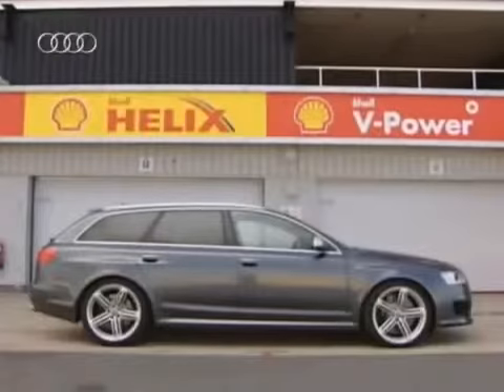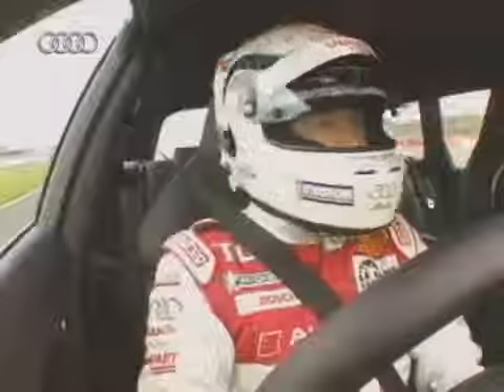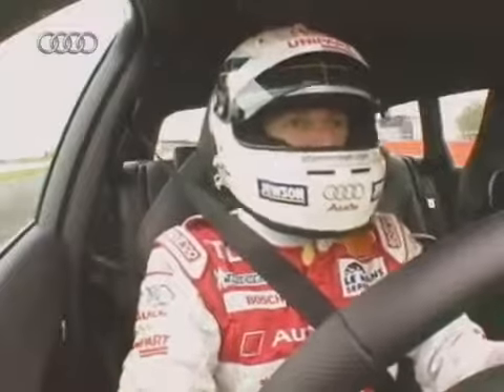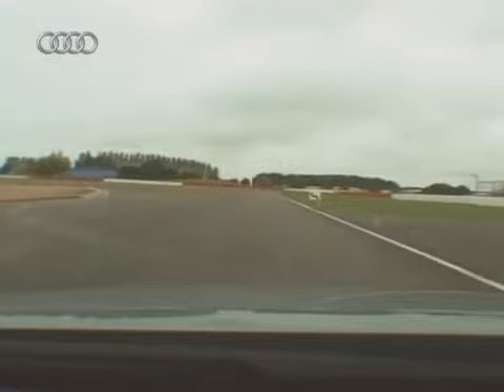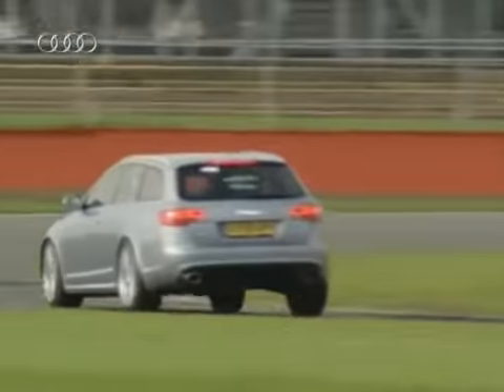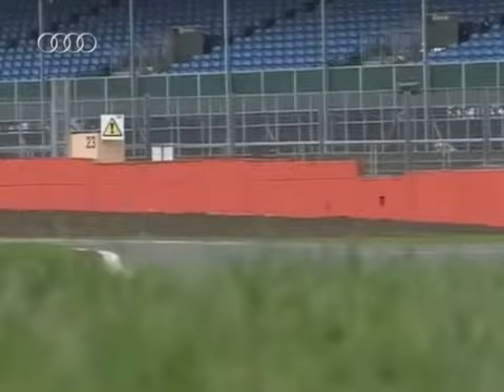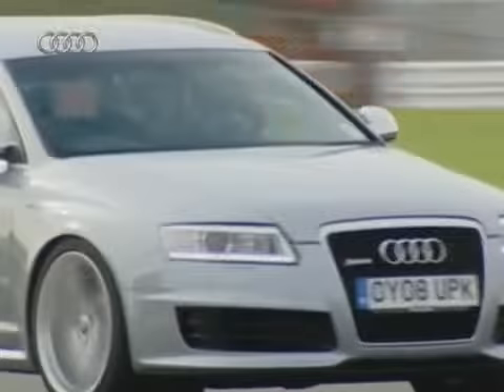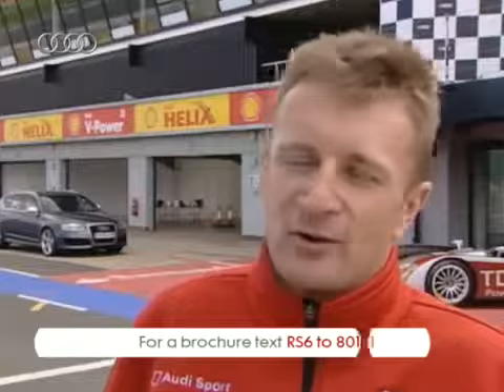Audi Channel The Ultimate RS 6 Test Drive